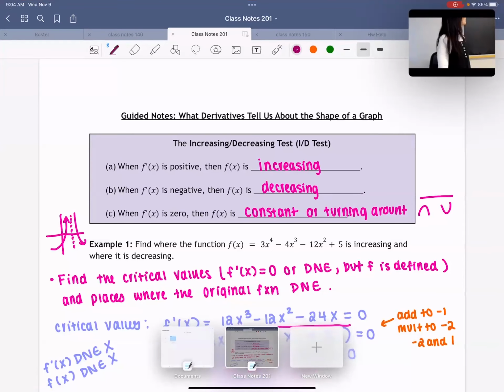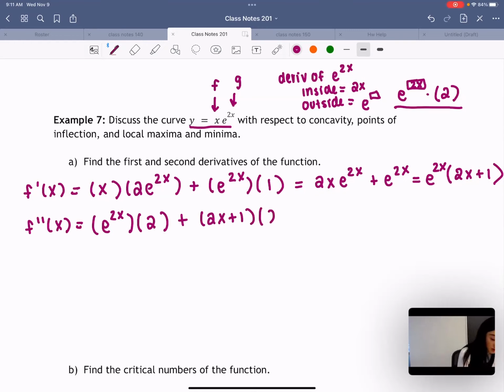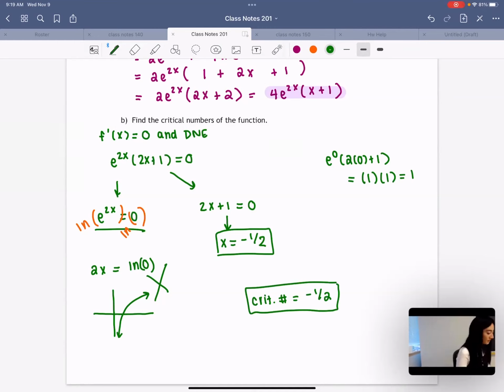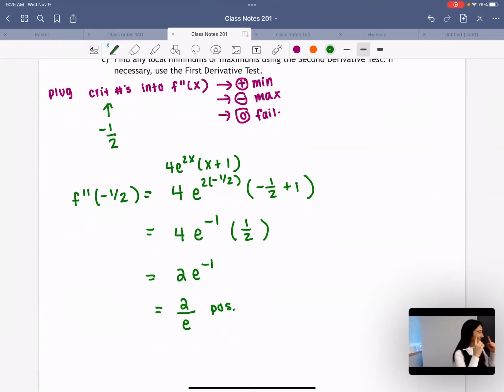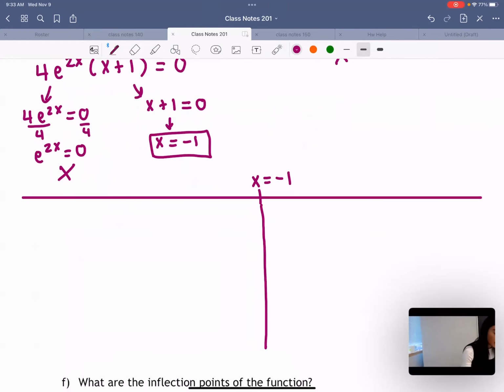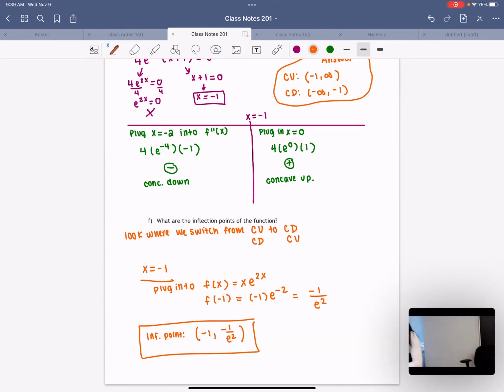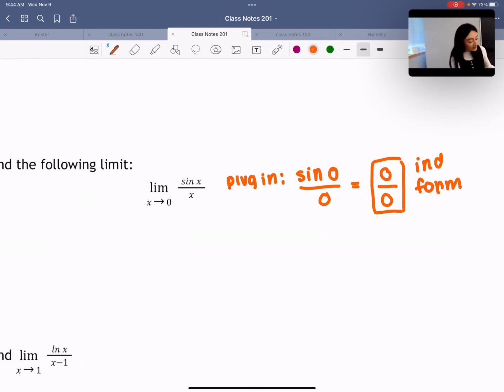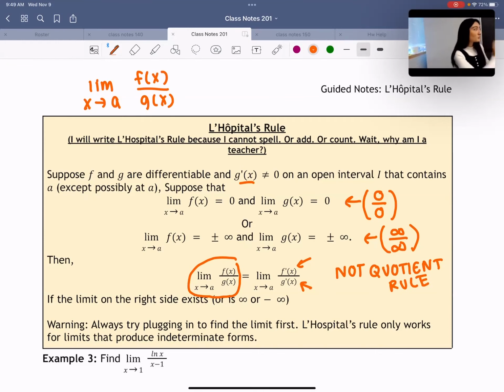Math 201: Concavity, Inflection Points practice